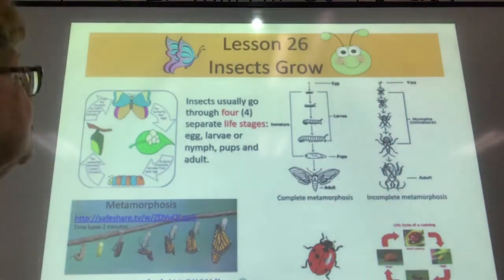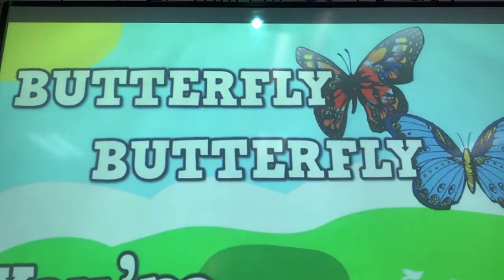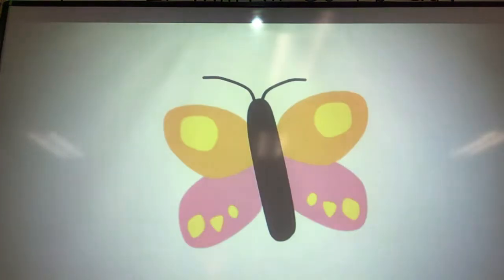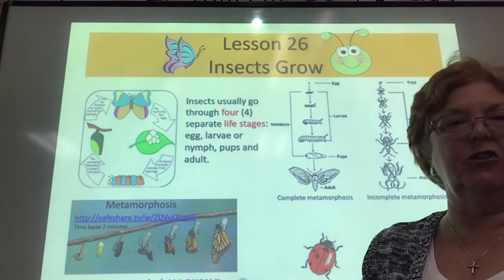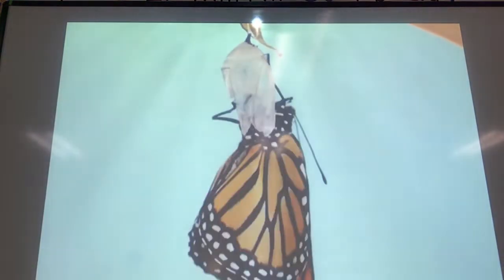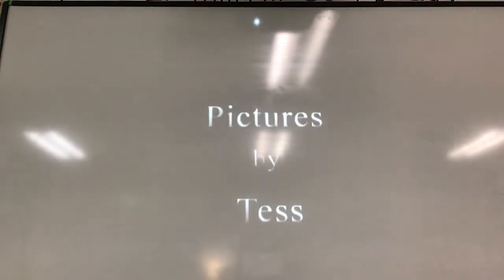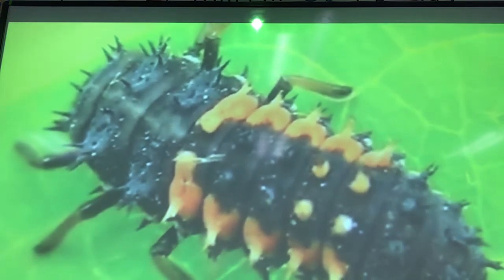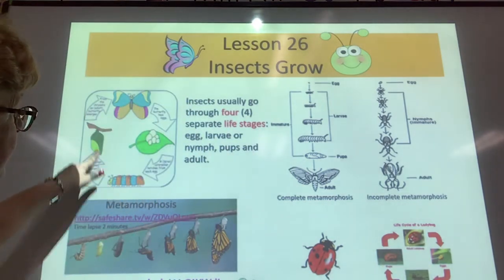4-02-20 Science Insects Grow